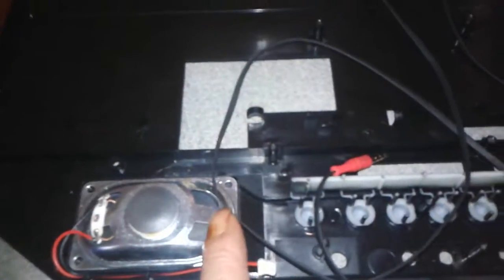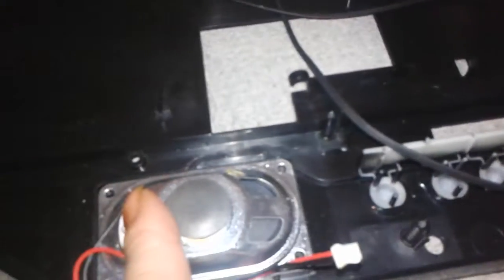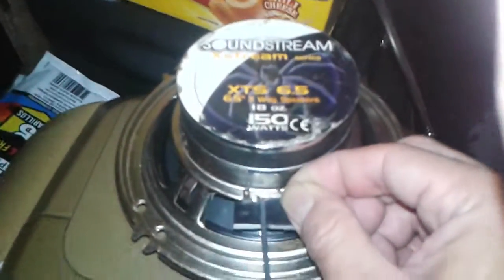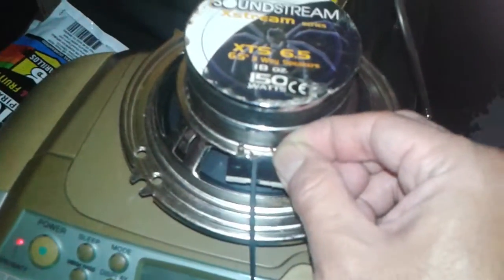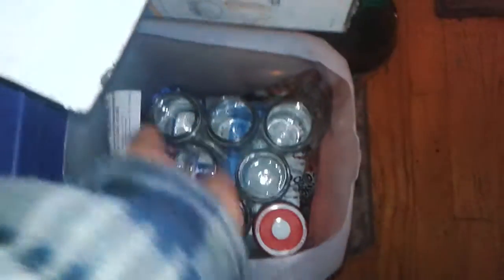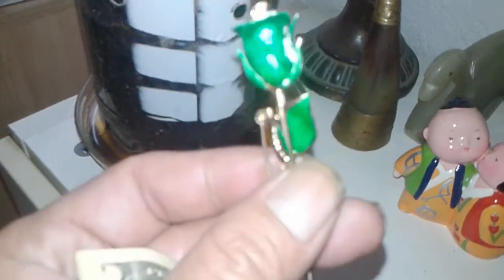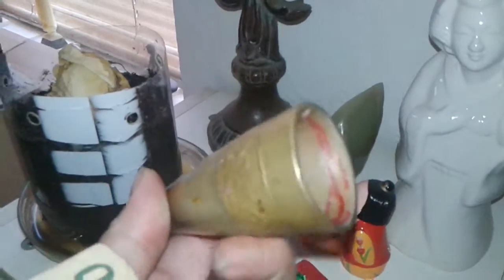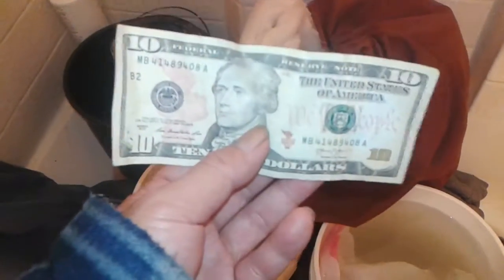Headphone wired speaker